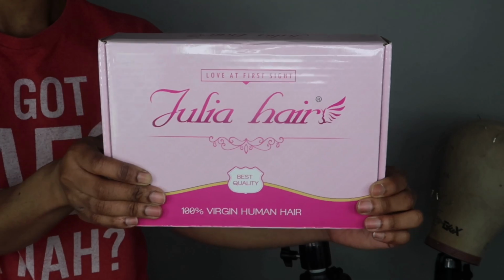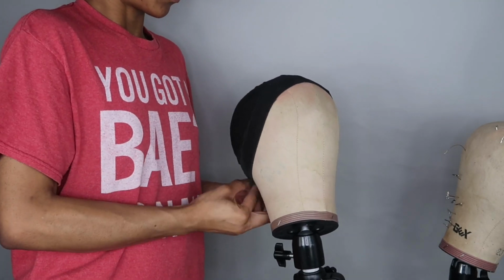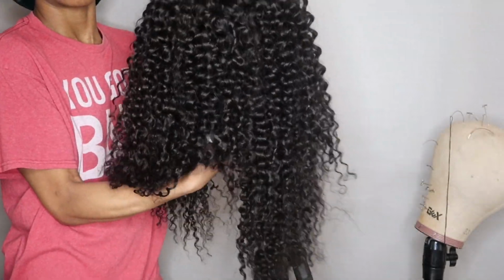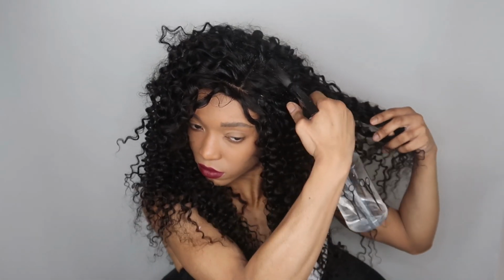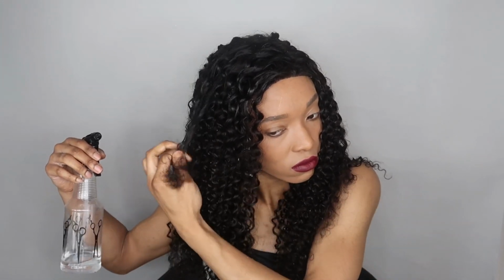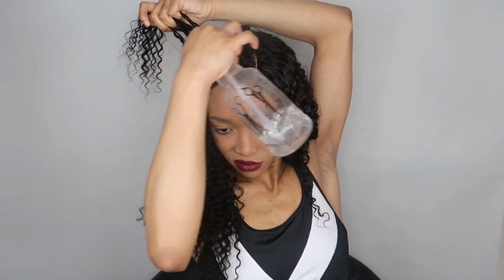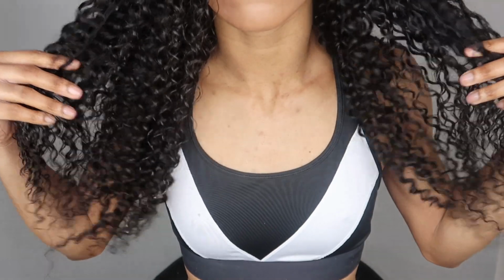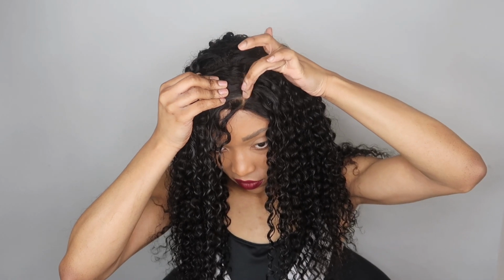Malaysian curly unit ft. Julia Hair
●▬▬▬▬▬▬▬▬▬♛Julia Hair♛ ▬▬▬▬▬▬▬▬▬ ●

hi , beauties I am wearing Malaysian curly hair in  20 20 20 with 18' lace closure i love the hair so much

20% For Bundles & Closure, No Code